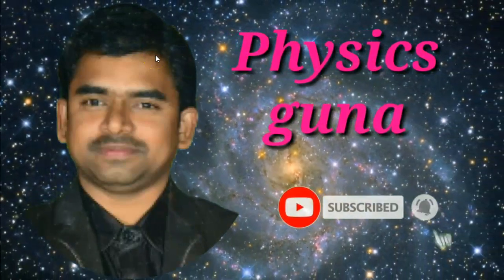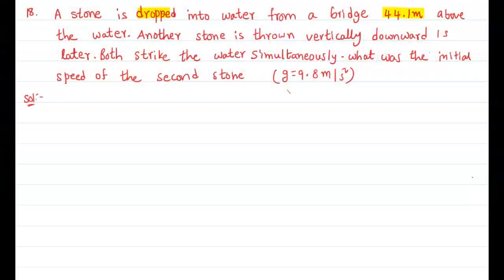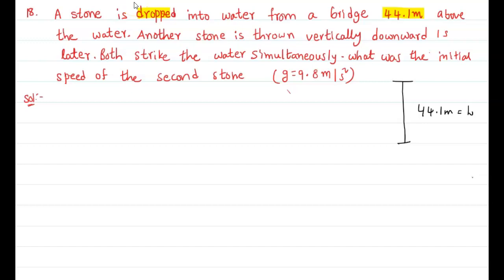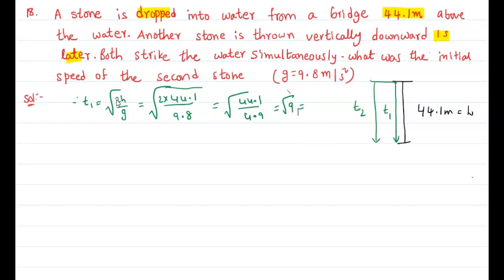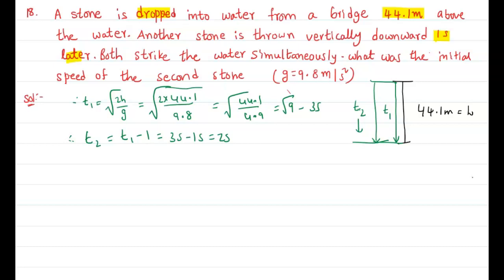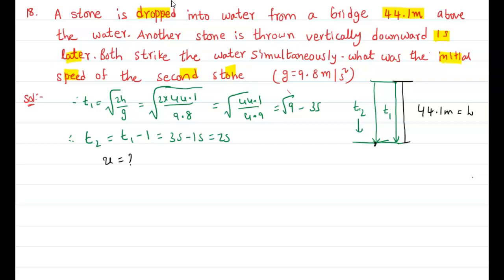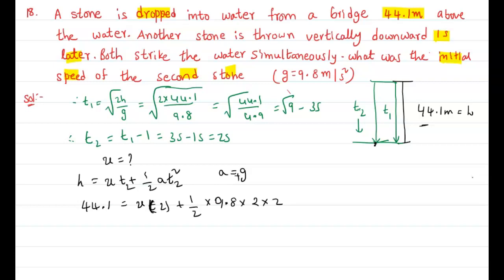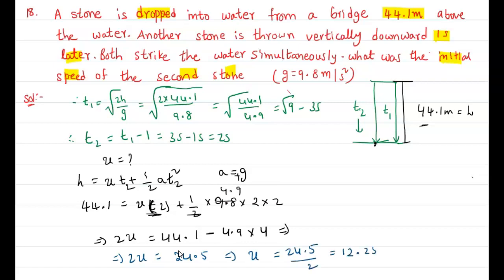A stone is dropped into water from a bridge 44.1m above the water another stone is thrown vertically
matrusri solutions
competetive exams
iit jee foundation